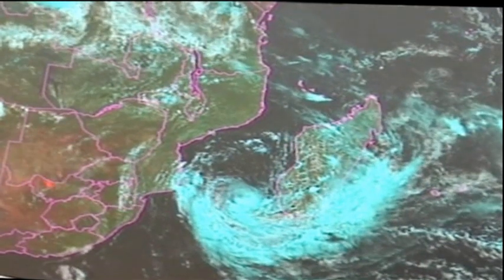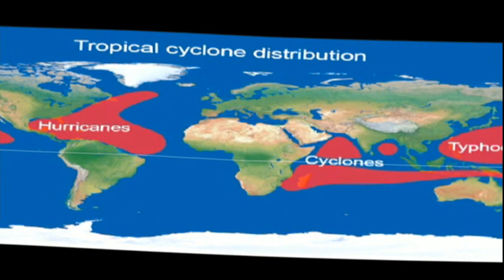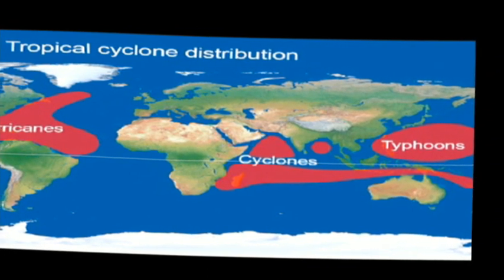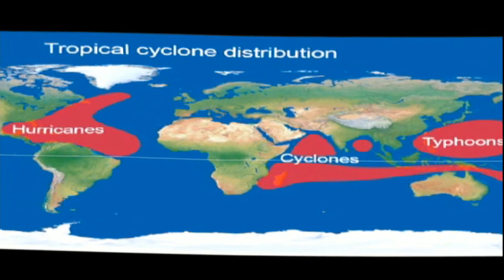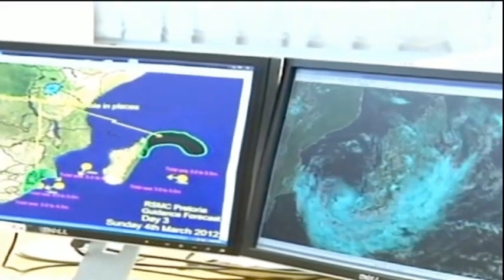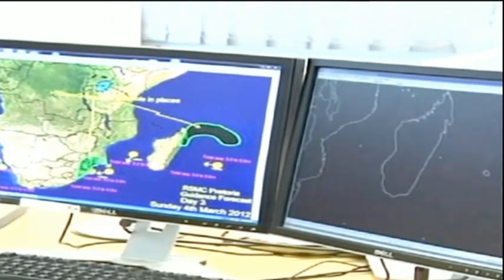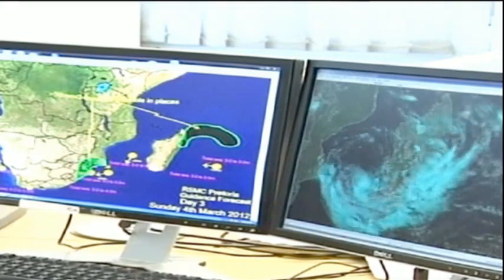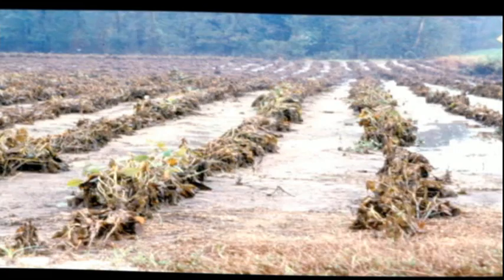What is a Tropical Cyclone?